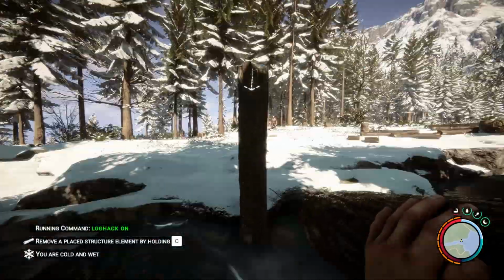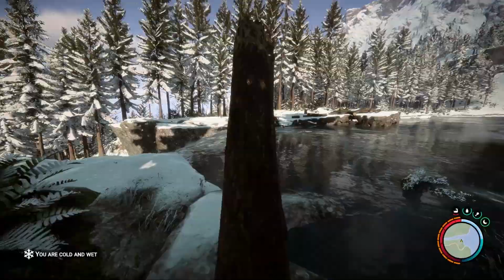BRIDGE BUILD TIMELAPSE - Sons of The Forest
▬▬▬▬▬PC SPECS▬▬▬▬▬

STREAM SCHEDULE:

Monday: 8:00 until 10:00+
Tuesday: OFFLINE
Wednesday: 8:00 until 10:00+
Thursday: OFFLINE
Friday: 8:00 until 10:00+
Saturday: OFFLINE
Sunday: OFFLINE